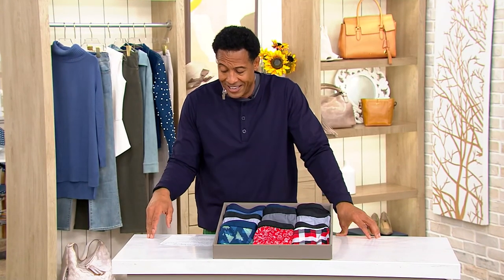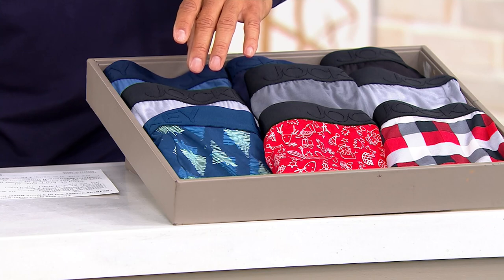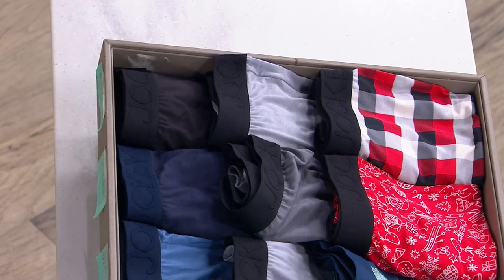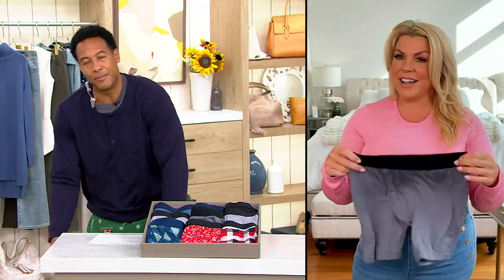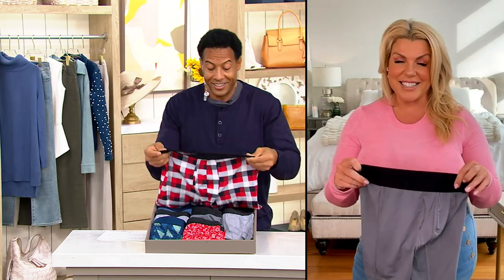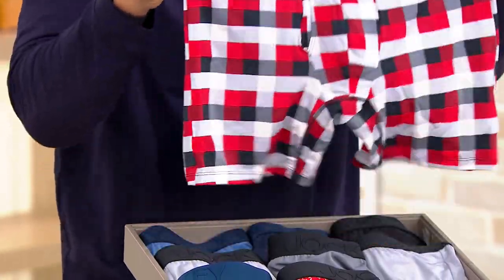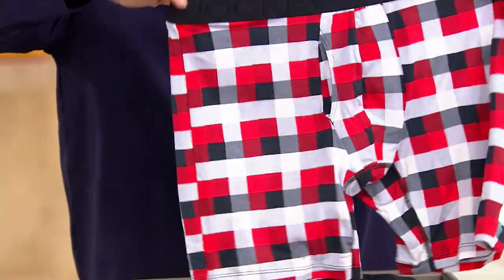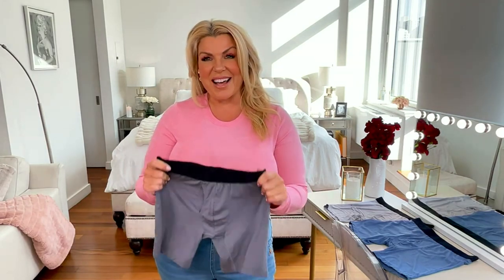Jockey Set of 3 Mens Boxer Briefs on QVC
Jockey Set of 3 Mens Boxer Briefs

Give him a gift he'll appreciate (so he can finally ditch those old pairs of briefs), with this set of three men's boxer briefs. Complete with a soft modal knit and flexible waistband, they add extra comfort to his every day. From Jockey&reg;.